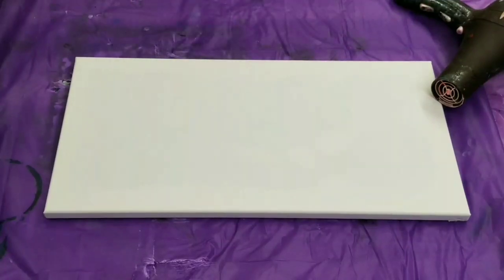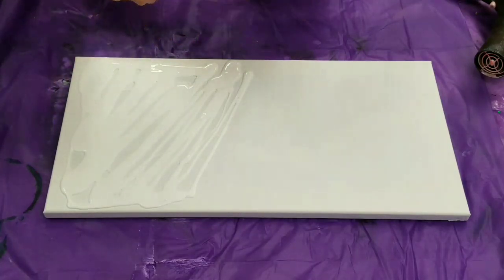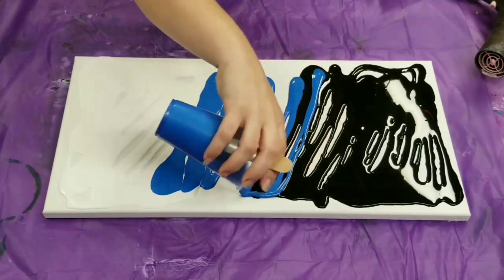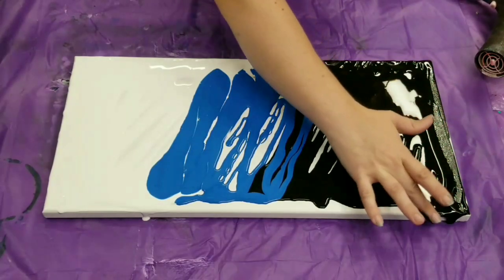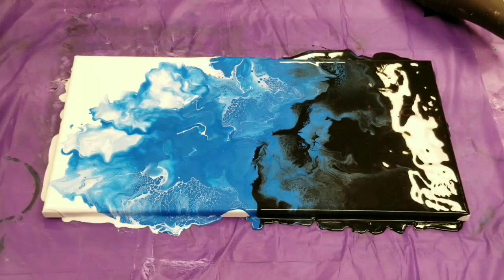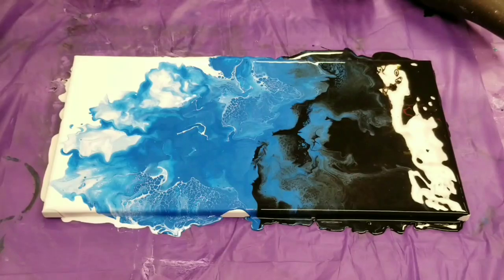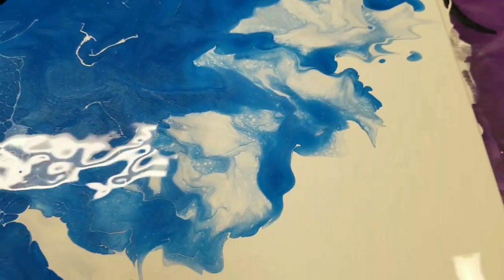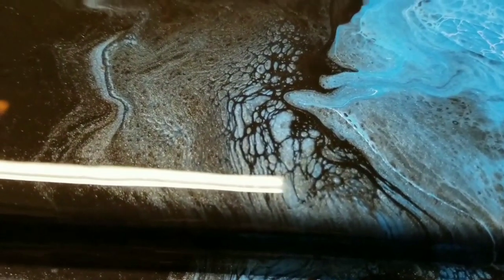Creating a Fun, Abstract Painting With a Hairdryer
This is a simple and fun way to create an abstract acrylic pour painting using a hairdryer. It does not matter if you have the hairdryer on hot or cold.

Materials used:

Craft Smart Metallics
Floetrol
Water

Ratios: 50% floetrol, 30% paint, 20% water